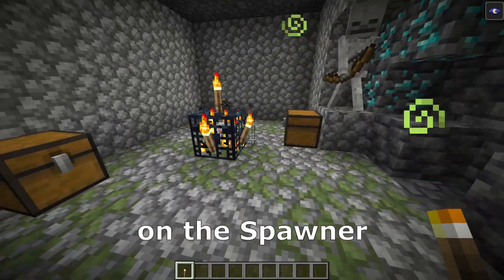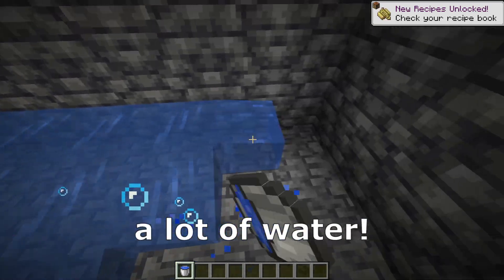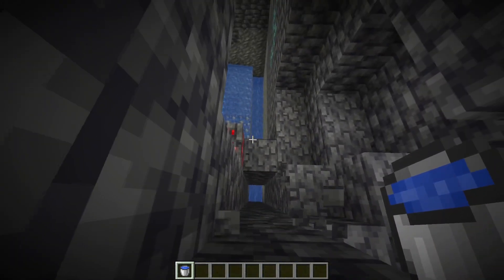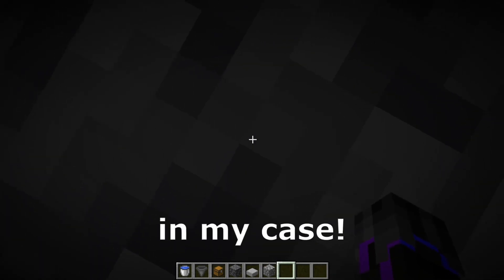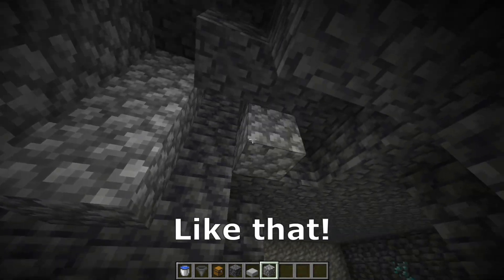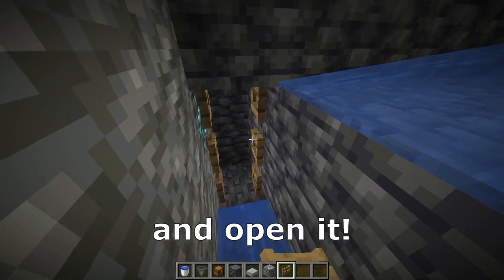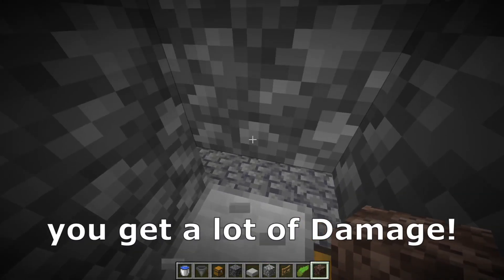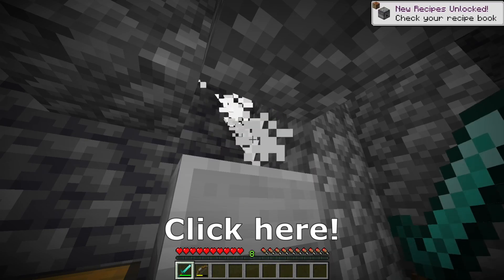Mob Spawner farm | Minecraft 1.20